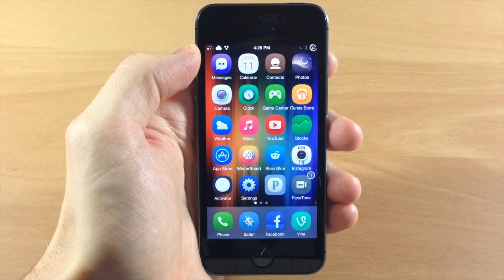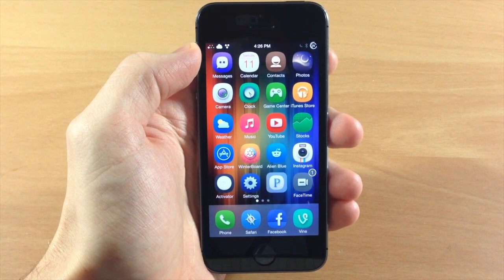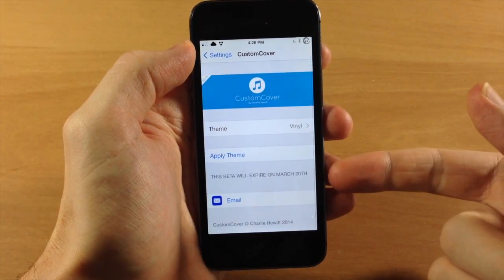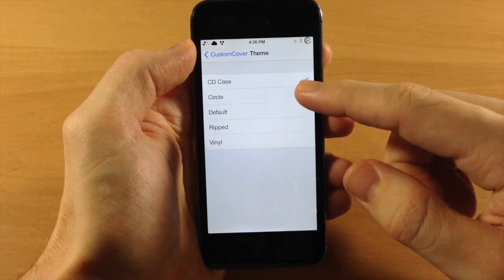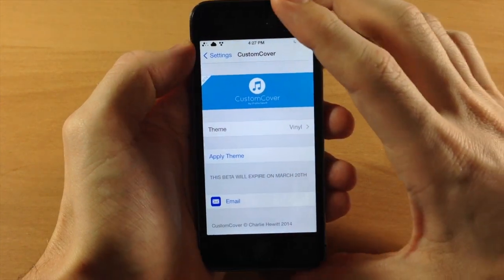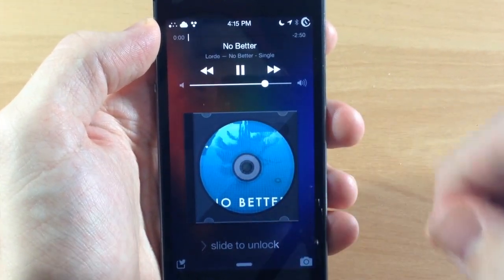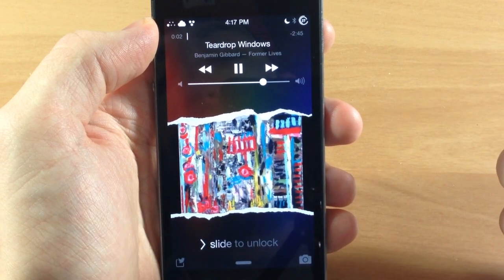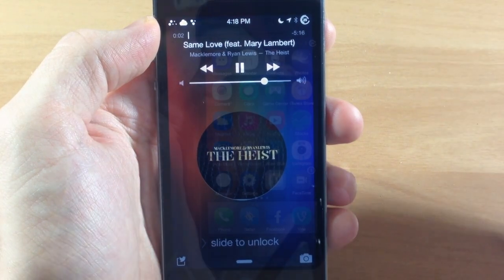iOS 7 Jailbreak Tweak: CustomCover